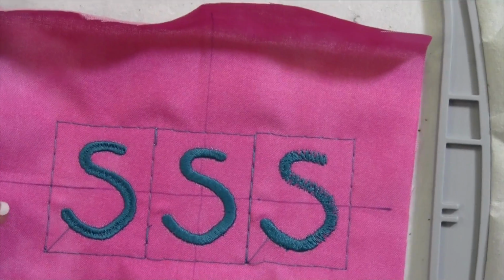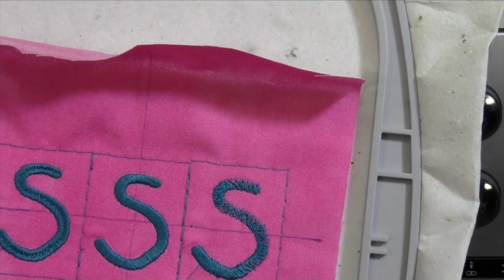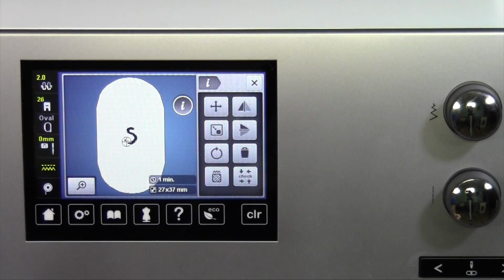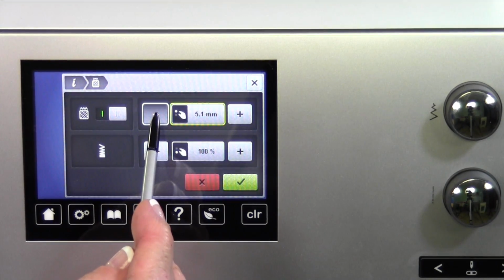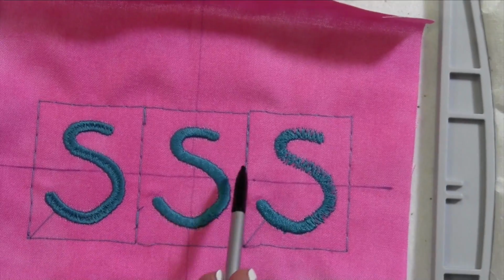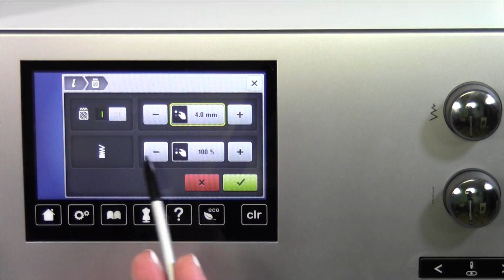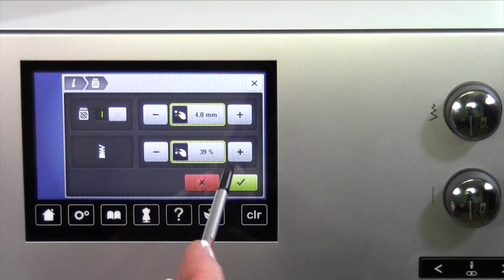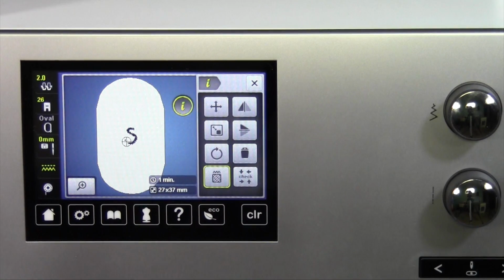Bernina 770 111 Embroidery Stitch Density & Stitch Type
This video is about Bernina 770 111 Embroidery Stitch Density & Stitch Type